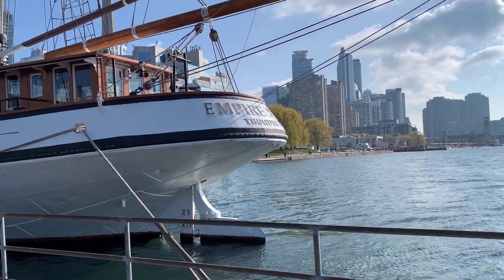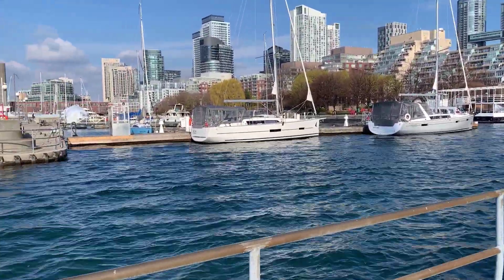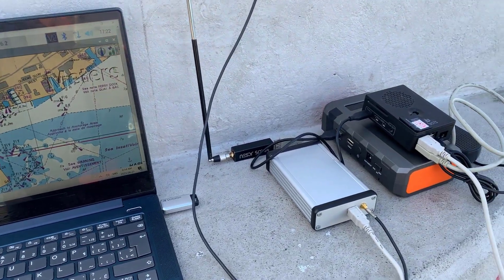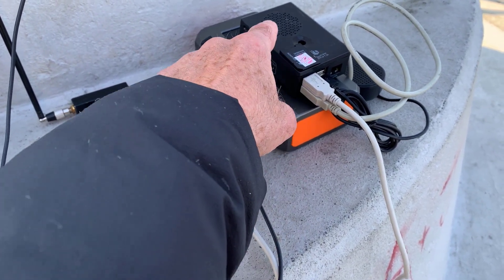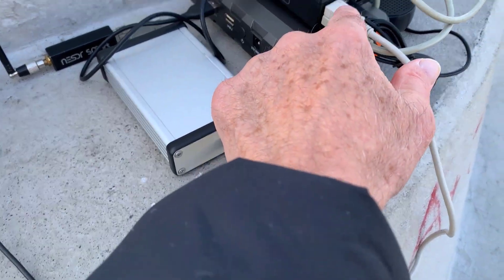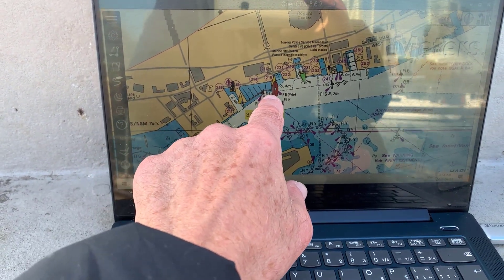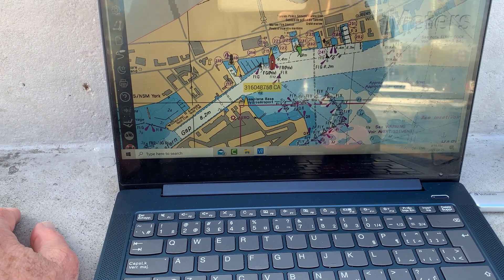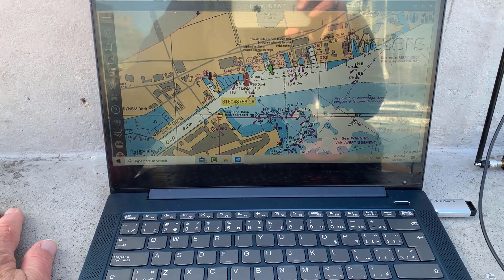OpenPlotter3 Headless For GPS & RTL-SDR AIS on RPi4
OpenPlotter3 Headless allows easy field operation with GPS and the RTL-SDR for AIS reception. Details in BlogPost.